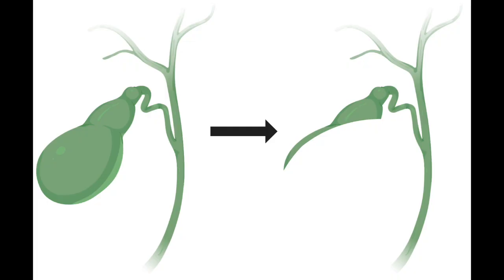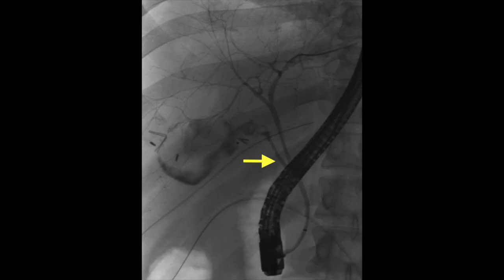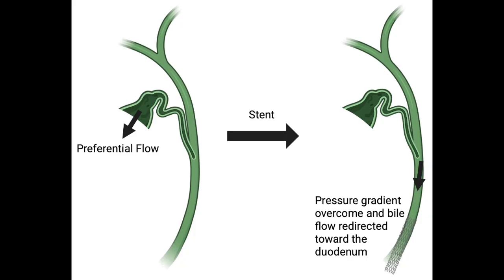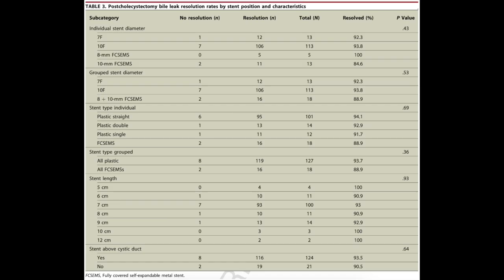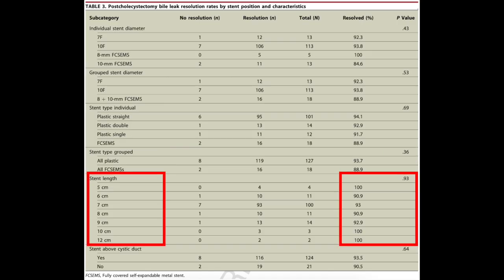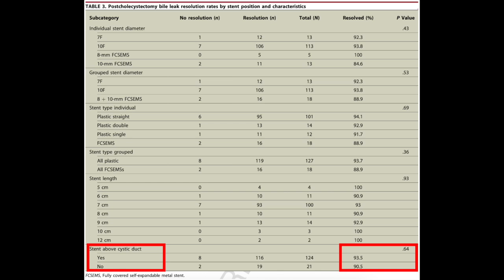2026 September Author Interview-Thomas Tielleman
Dr Thomas Tielleman discusses his article, “Evaluating the impact of different biliary stents for bile leak after fenestrated cholecystectomy: a retrospective multicenter study” from the September issue.